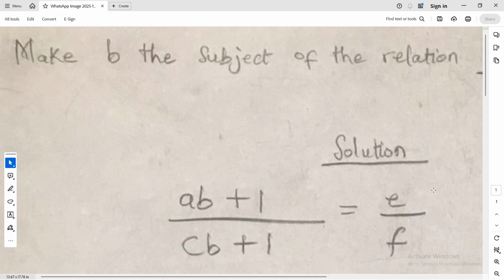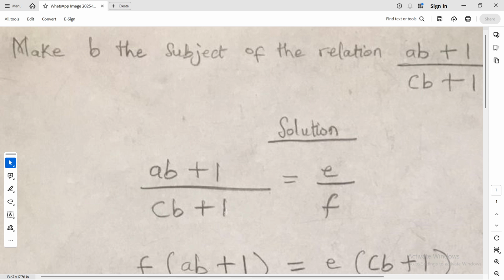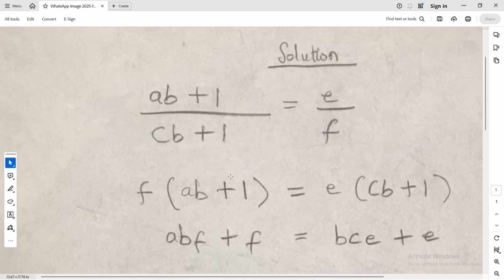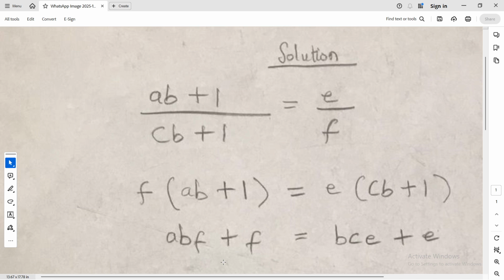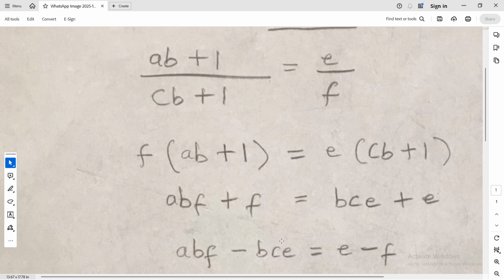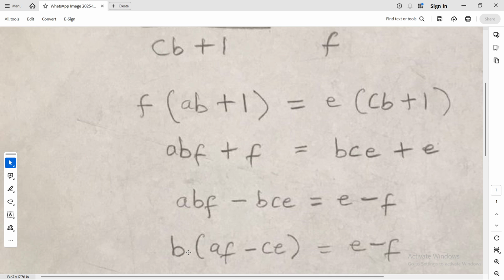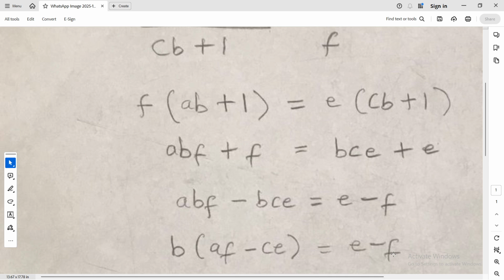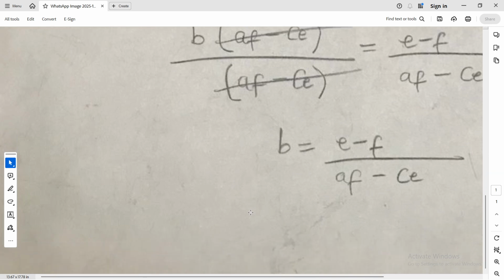MATHEMATICS || CHANGE OF SUBJECT || SERIES 20